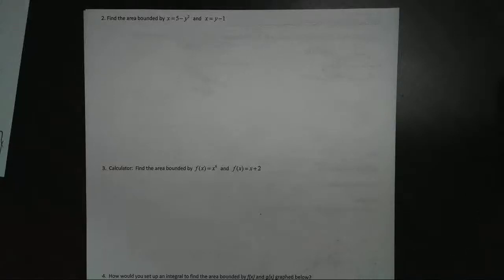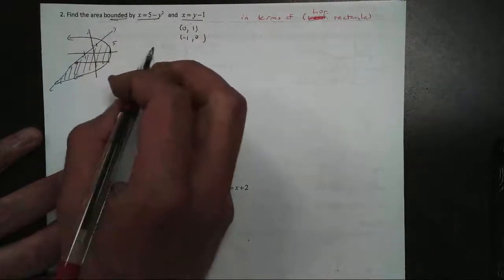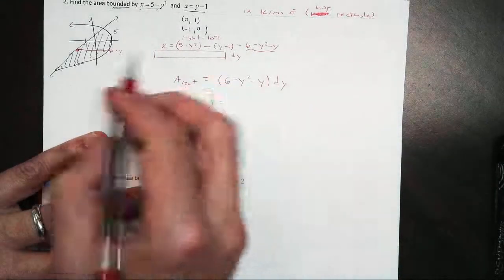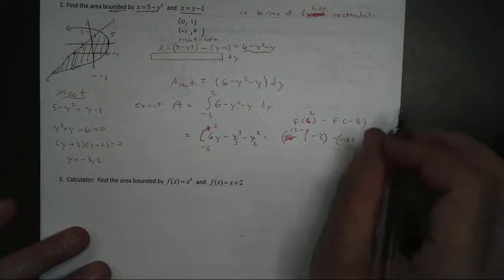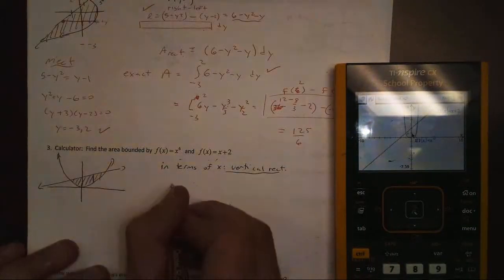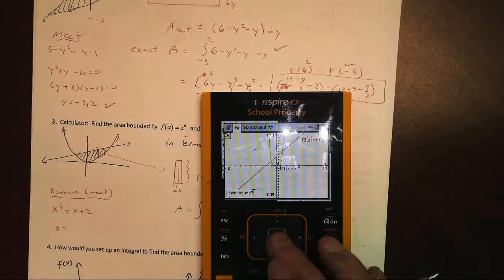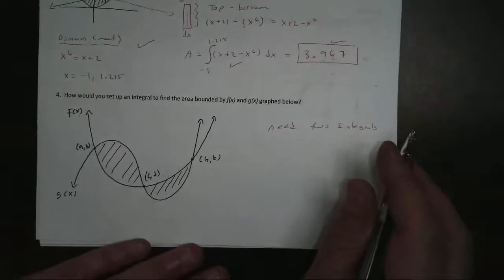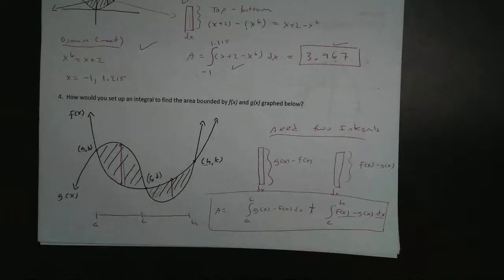Area between Curves Part 2